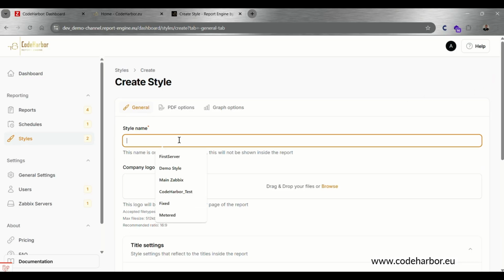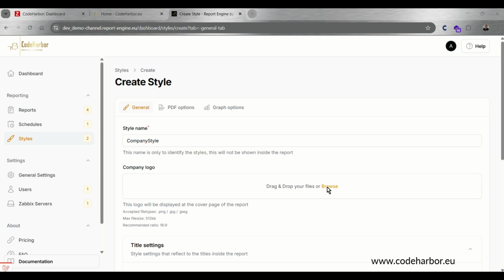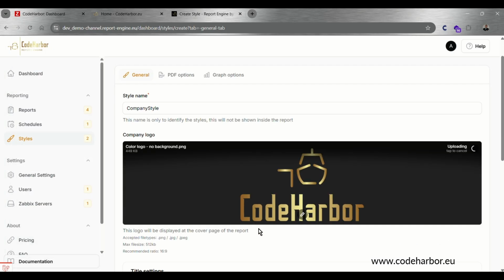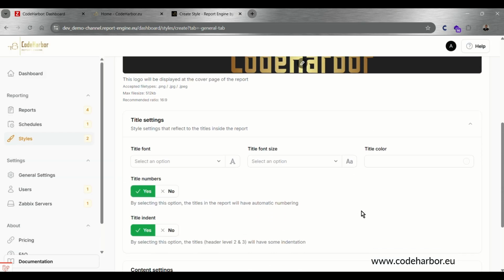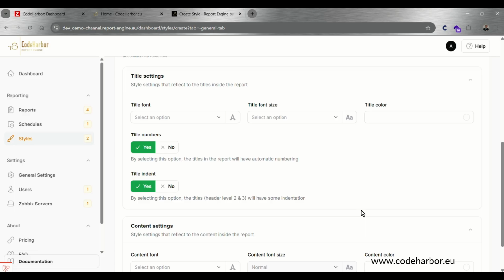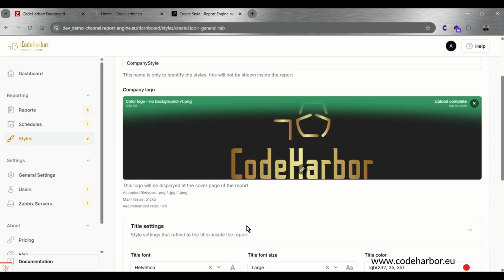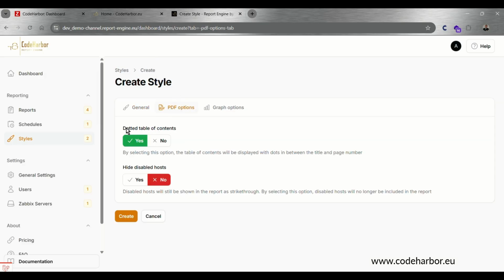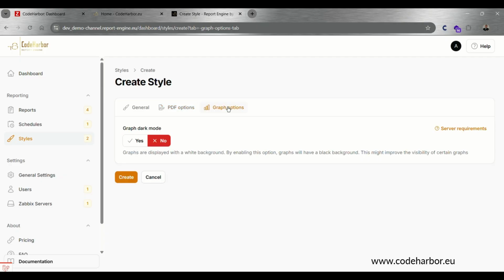CodeHarbor Report Engine: Styles tutorial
How to configure Styles in the CodeHarbor Report-Engine for Zabbix.